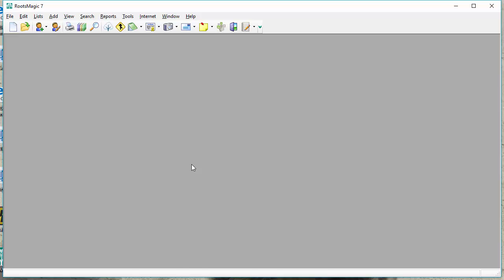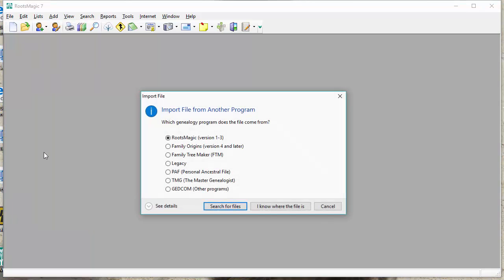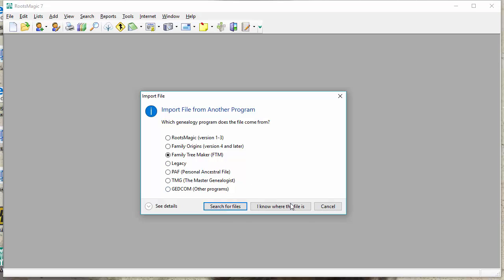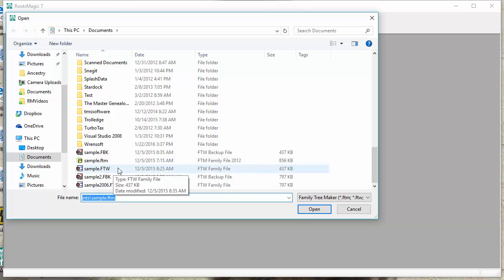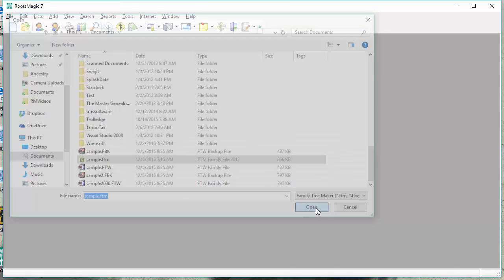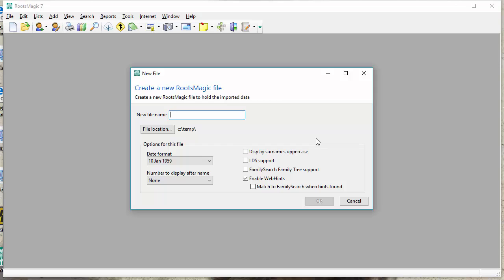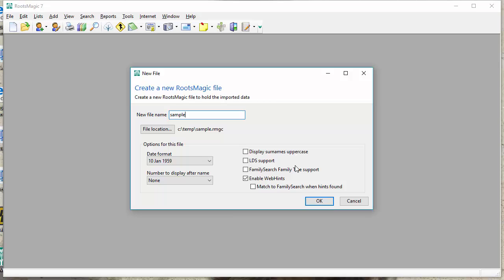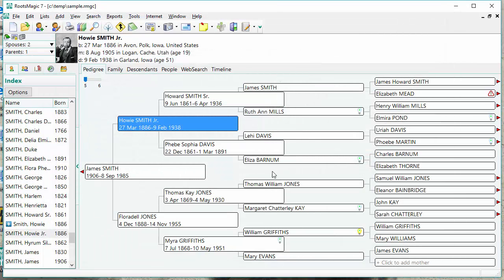Importing Family Tree Maker (any version) into RootsMagic 7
This short video demonstrates how easy it is to directly import any version of Family Tree Maker file into RootsMagic 7.  No GEDCOM is necessary, and you don't even have to have FTM installed on the machine.  All you need is the FTM data file itself and RootsMagic can import it.